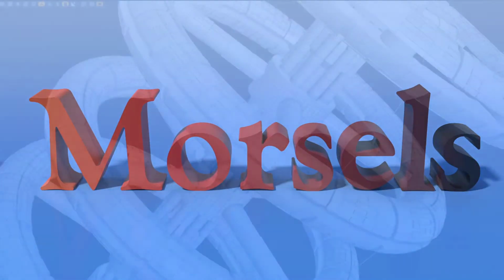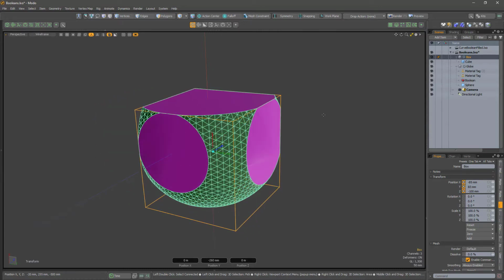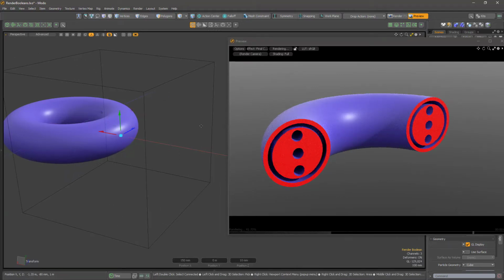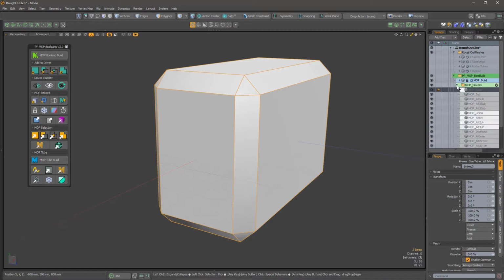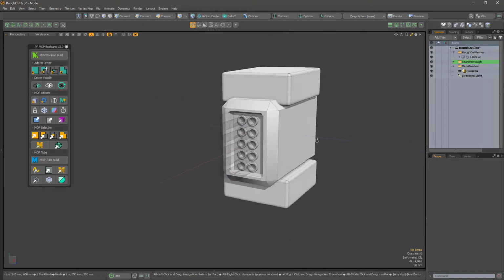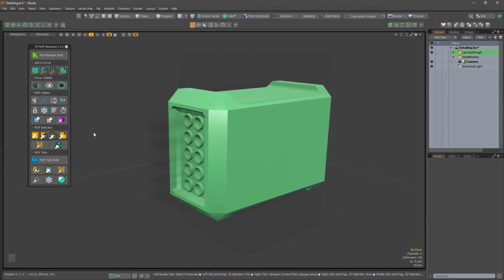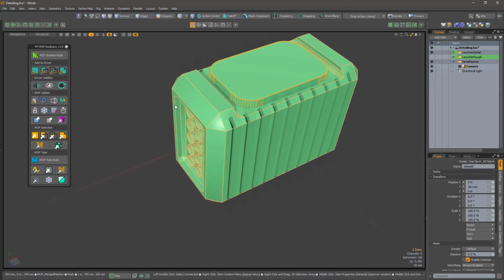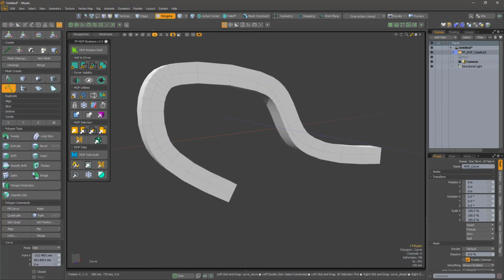MOP Booleans III -- The Return of the Kit.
In this Morsel I take a look at William Vaughan's MOP Booleans 3 kit for MODO.  This kit streamlines the Boolean workflow making it a breeze.  The Morsel explains what Booleans are, where they crop up in MODO and how to use the kit.  All in less than 10 minutes!

The kit is available (as well as a bunch of other cool kits) here: